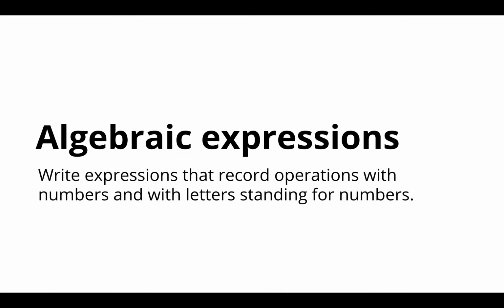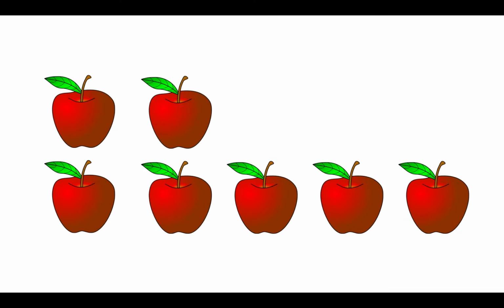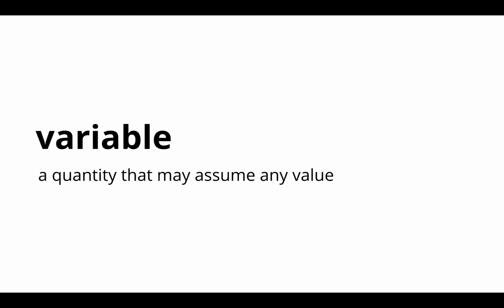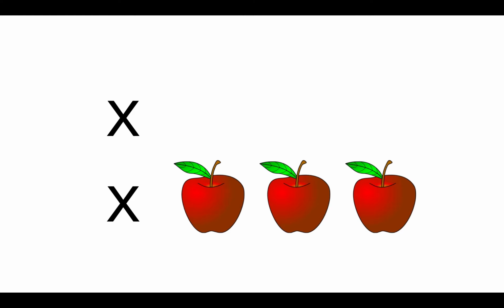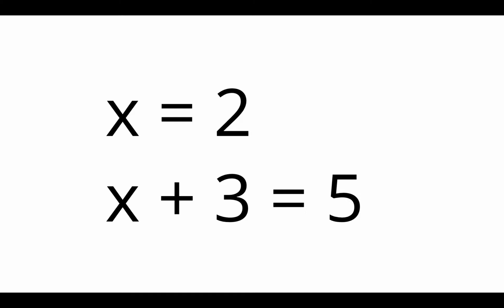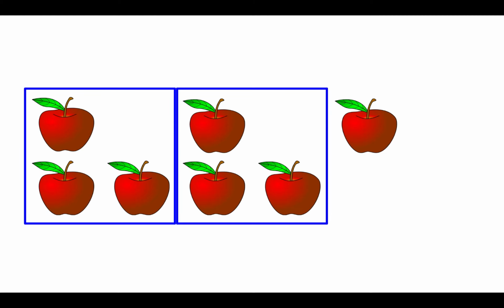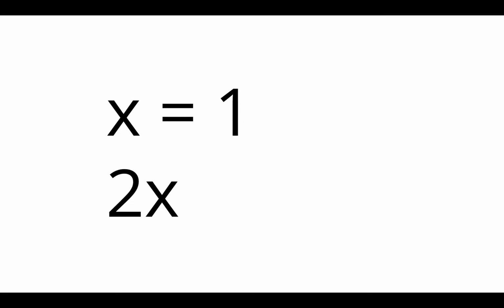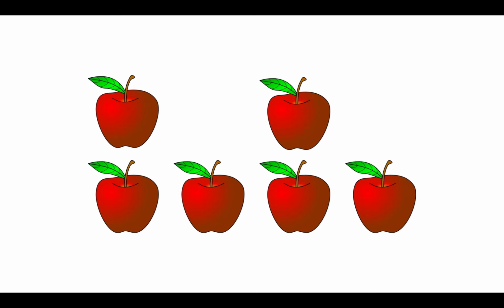Algebra Lesson 1 - Algebraic expressions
CCSS.MATH.CONTENT.5.OA.A.1
Use parentheses, brackets, or braces in numerical expressions, and evaluate expressions with these symbols.

CCSS.MATH.CONTENT.6.EE.A.2
Write, read, and evaluate expressions in which letters stand for numbers.

CCSS.MATH.CONTENT.6.EE.B.6
Use variables to represent numbers and write expressions when solving a real-world or mathematical problem; understand that a variable can represent an unknown number, or, depending on the purpose at hand, any number in a specified set.